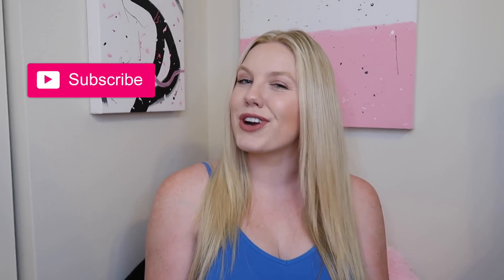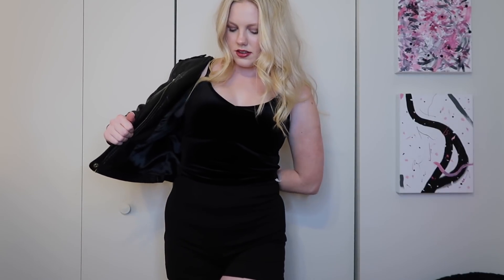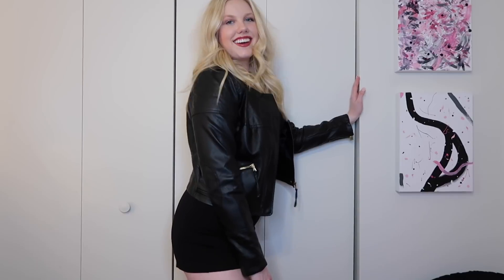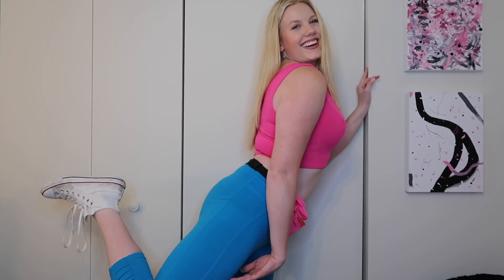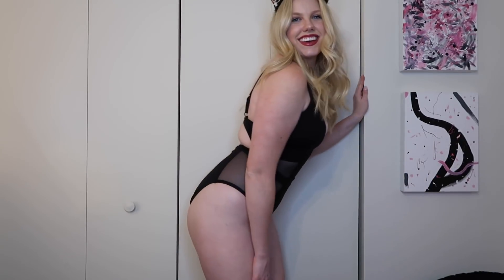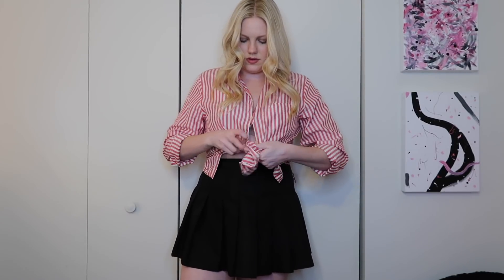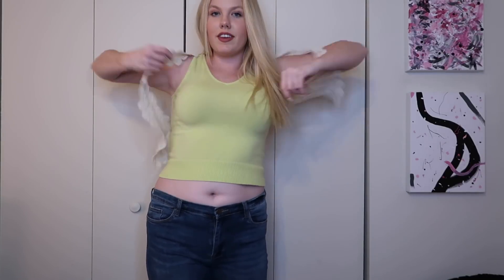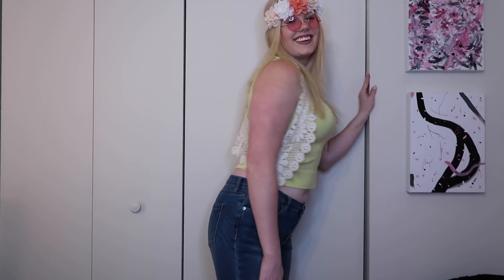DIY PLUS SIZE HALLOWEEN COSTUME IDEAS | using clothes you already have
Hey pretty people!! Here are some easy DIY Halloween costumes that every plus size and curvy girl can rock this Halloween! I hope you all find this one helpful and get some inspiration from these looks I’ve created using simple items I already had in my closet!!

-Allie xo